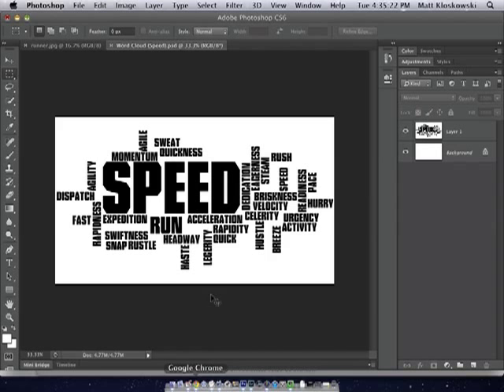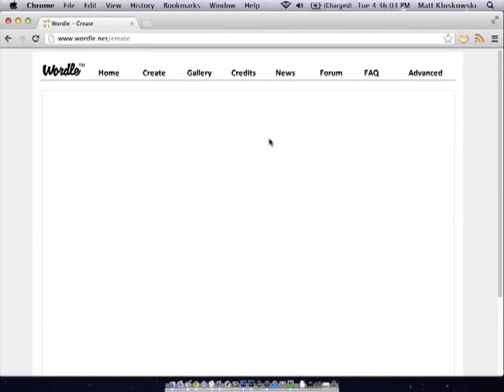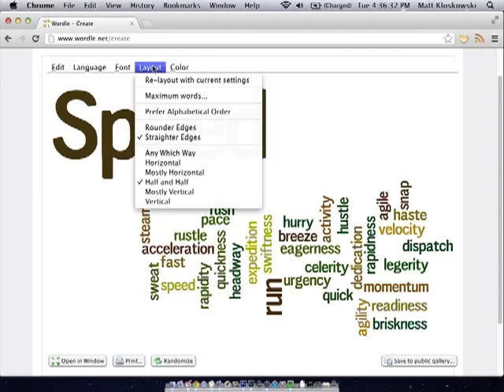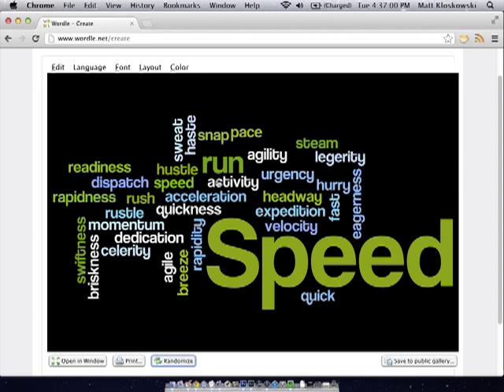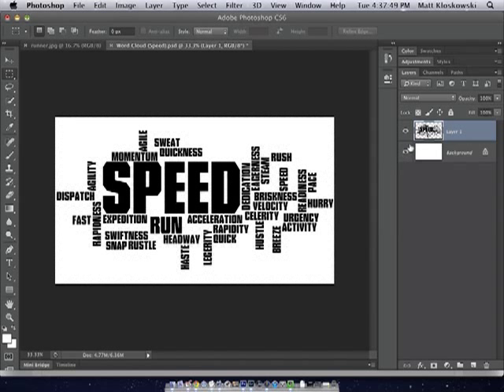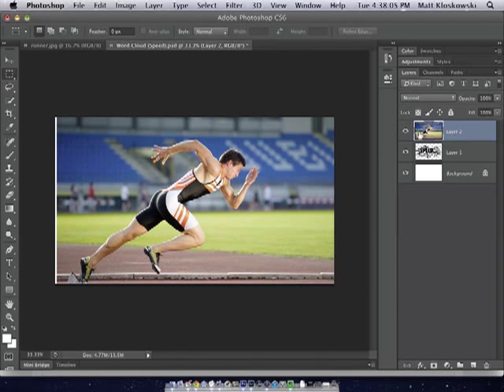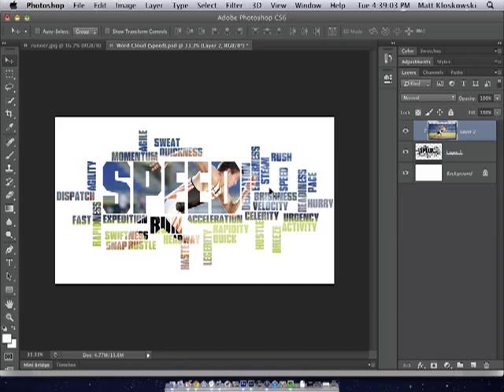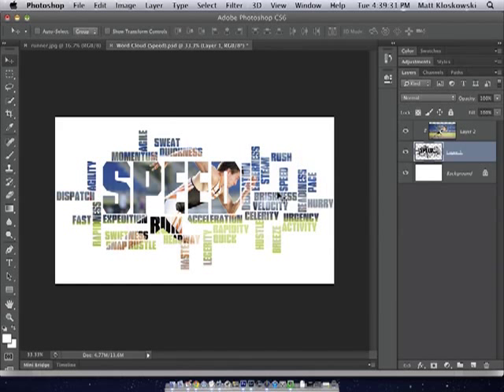156 Word Clouds and Photoshop The Perfect Combo